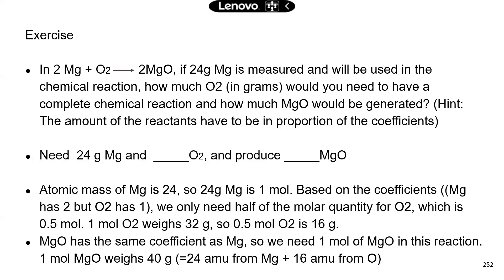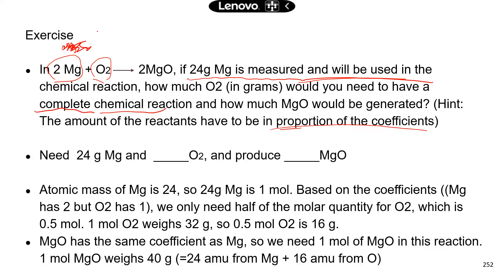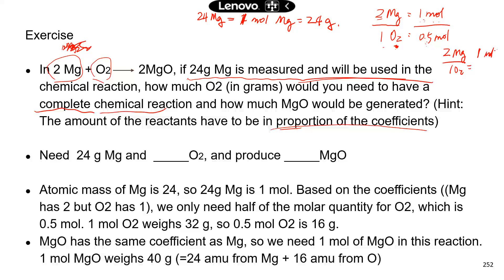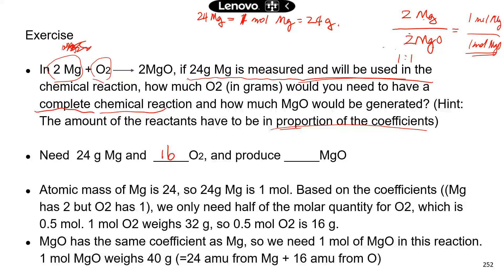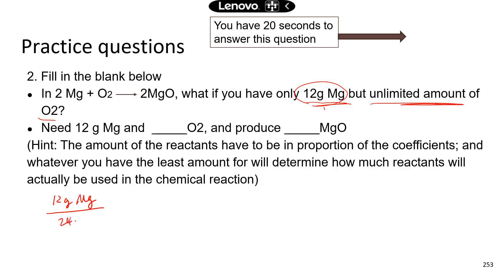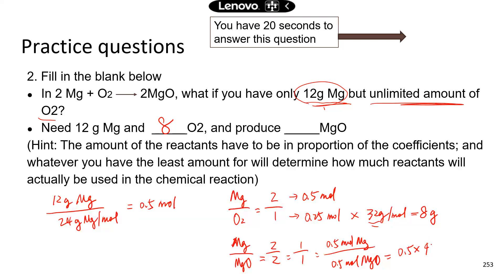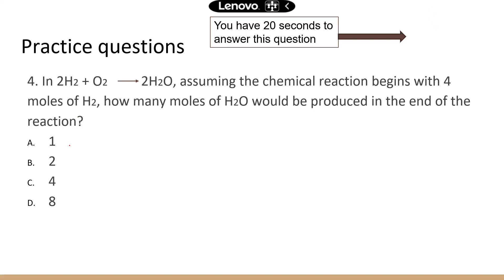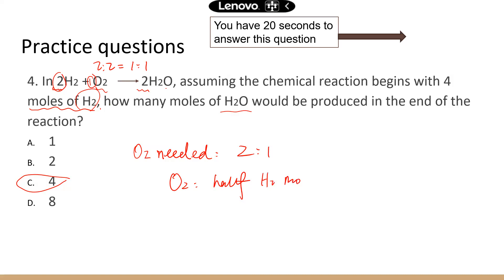TEAS 7 Describe chemical reactions Part 2 more practice questions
More practice questions on chemical reactions.
Please watch the TEAS 6 video series first (see channel page for the playlist or links below) to get the majority of the science information. Then move on to TEAS 6 vs 7 video series to learn about the updates and changes in TEAS 7.